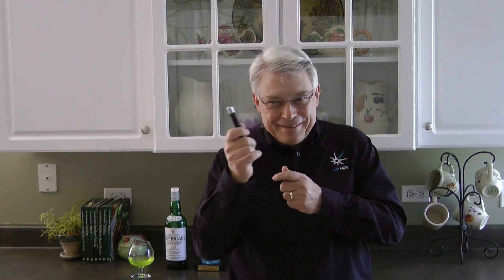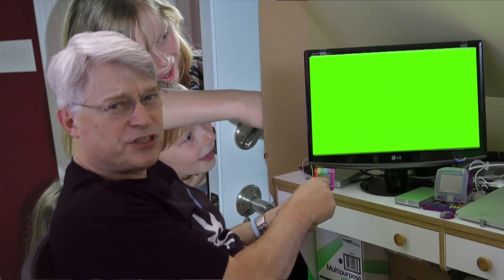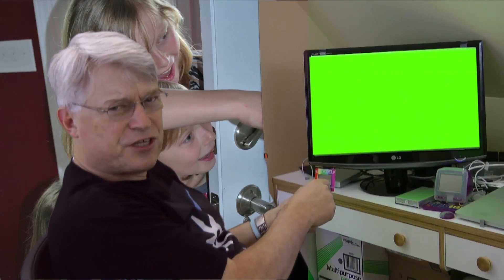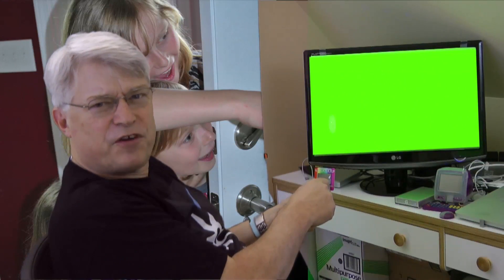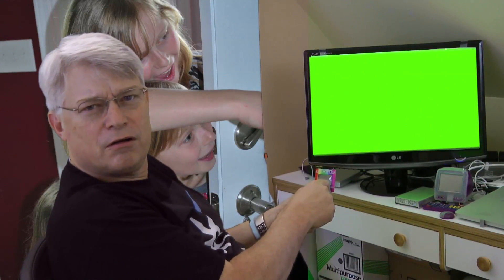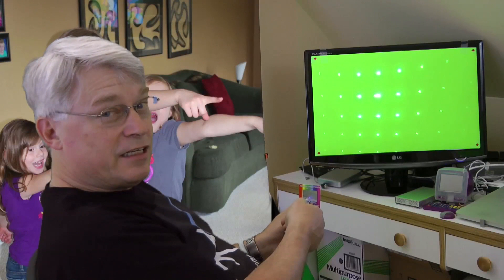Science Lessons with Uncle Bob // Wave Particle Duality